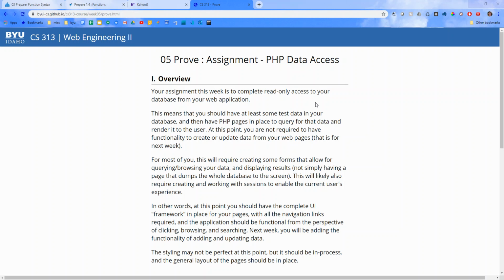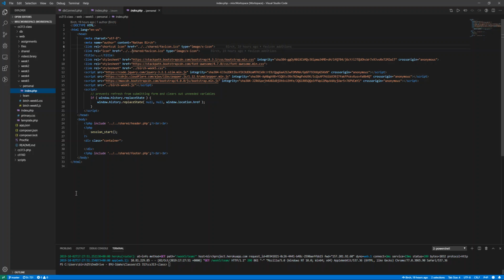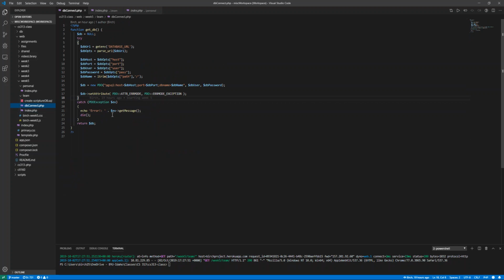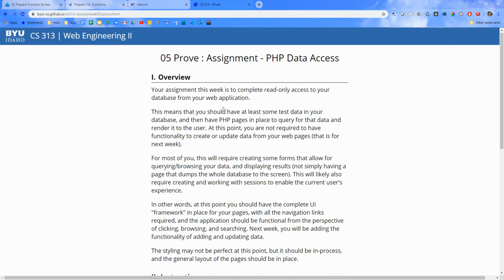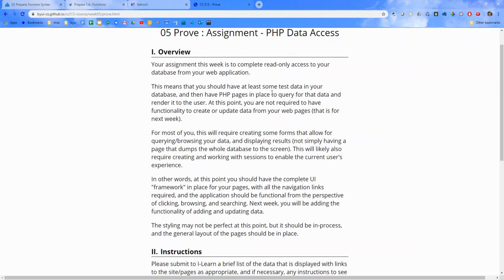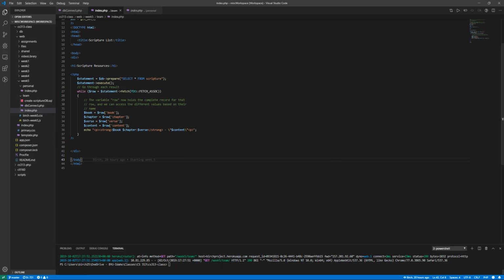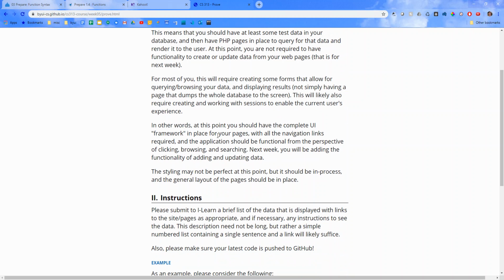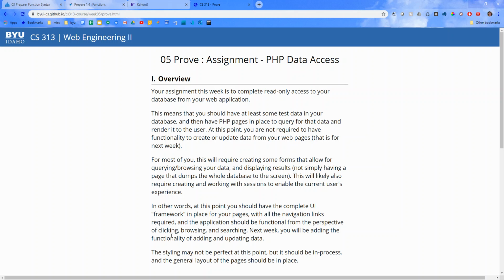CS313 W5 Personal Assignment Introduction